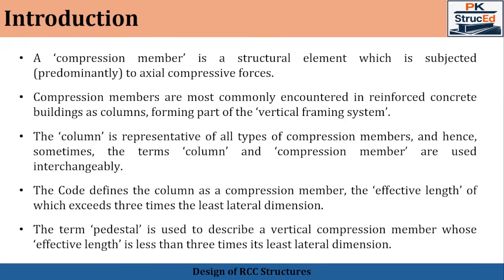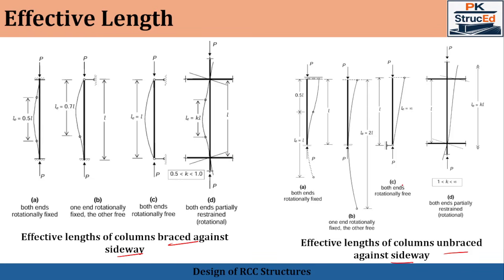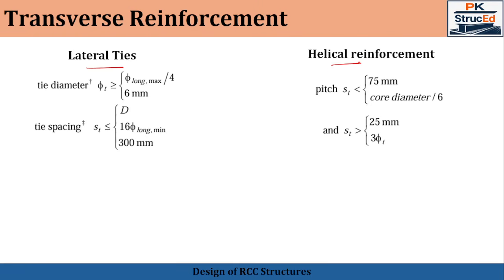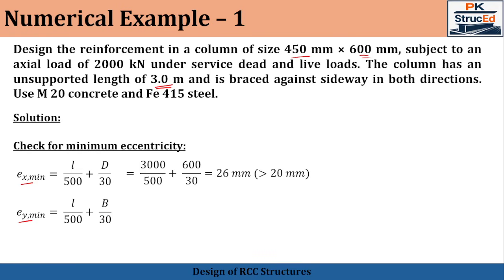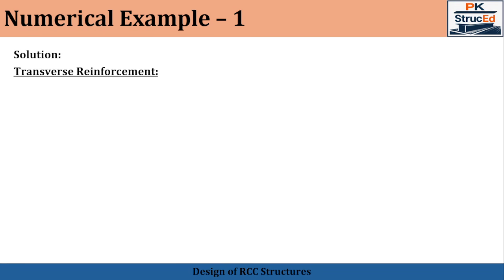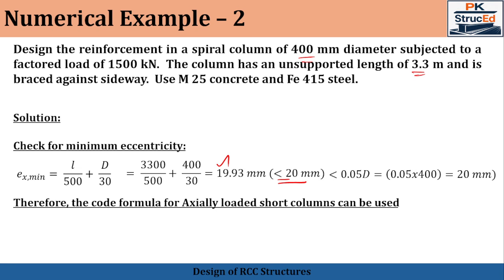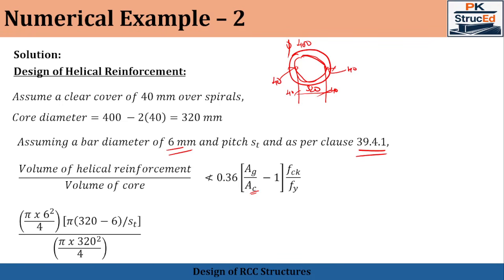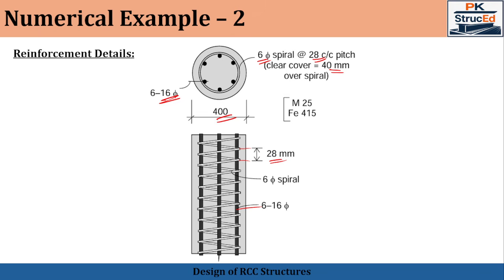RCC Design – Lecture 18 | Limit State Method | Design of Short Axially Loaded Columns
This lecture explains the design of short RCC columns subjected to axial load using the Limit State Method (LSM) as part of Design of RCC Structures – Lecture 18.
The concept of compression members, classification of columns, and codal requirements are discussed, followed by complete numerical examples for both rectangular and circular (spiral) columns in accordance with IS 456 : 2000.

The lecture covers:
Definition and classification of columns and pedestals
Criteria for short columns and long columns
Determination of effective length for braced columns
Check for minimum eccentricity
Design of longitudinal reinforcement
Design of lateral ties and helical reinforcement
Codal limits on reinforcement percentage, spacing, and cover
Reinforcement detailing for rectangular and circular columns
Numerical examples include:
Rectangular axially loaded column
Circular column with helical reinforcement